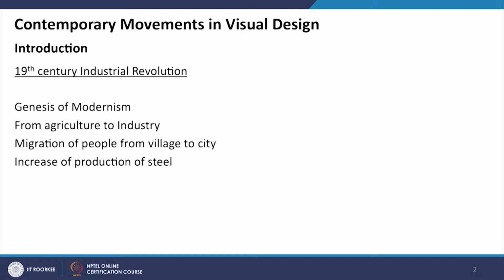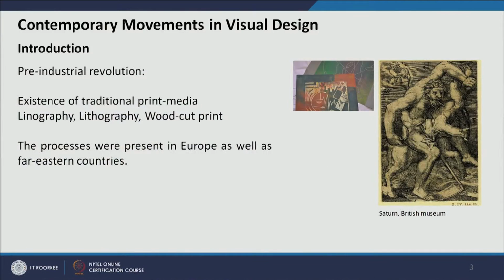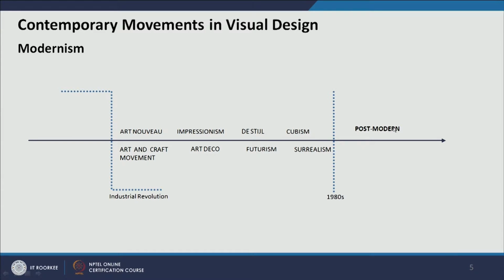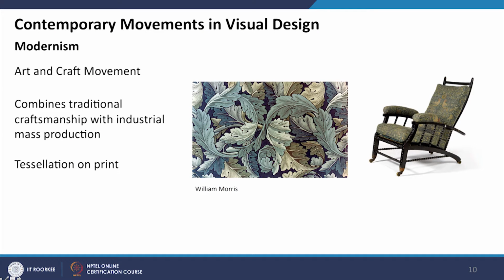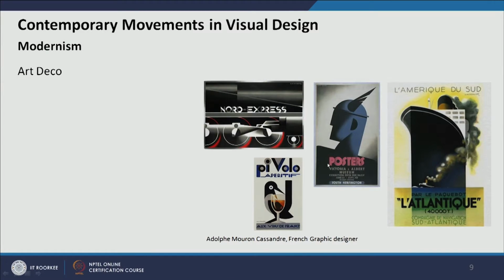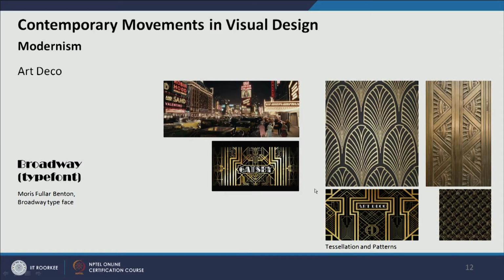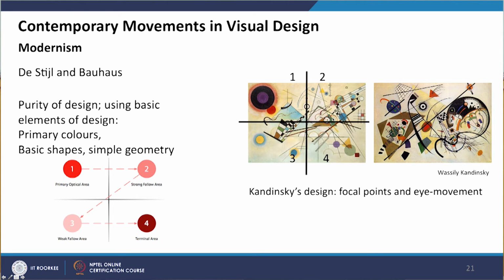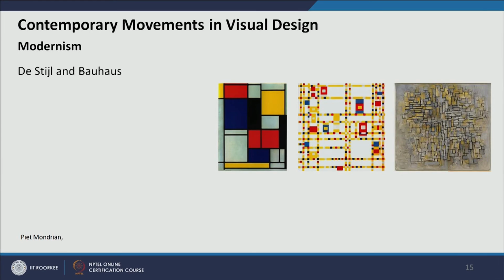Contemporary Visual Language in Design-I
The lecture describes contemporary design movements in visual design. In this lecture, Modernist movements are covered.